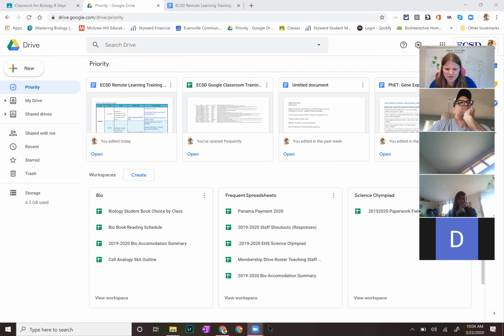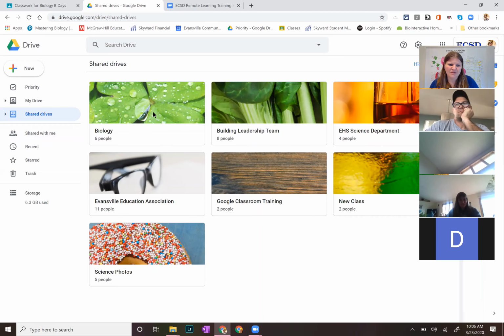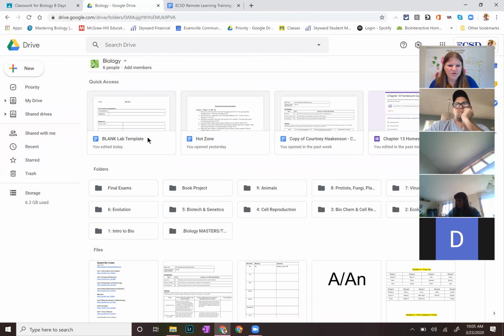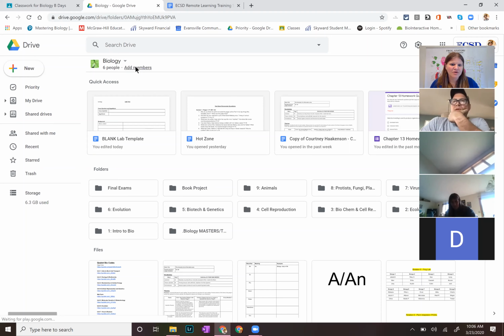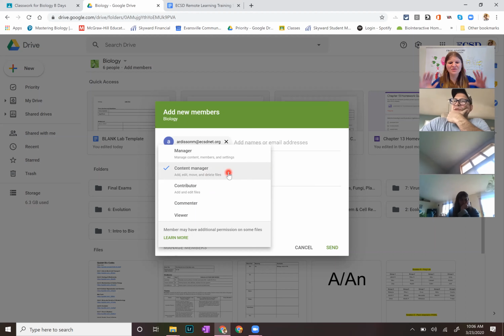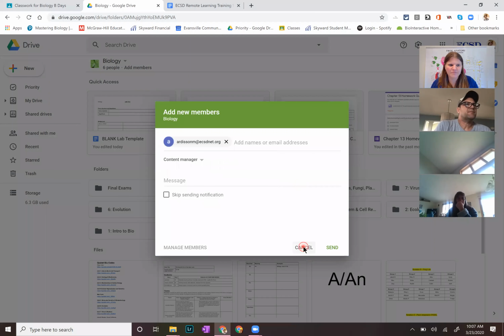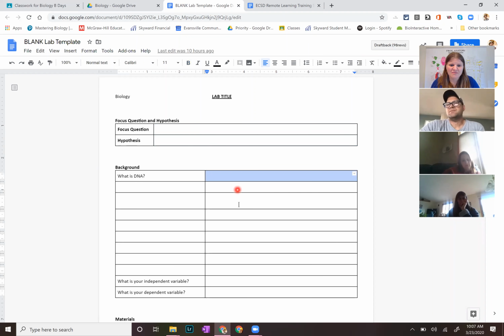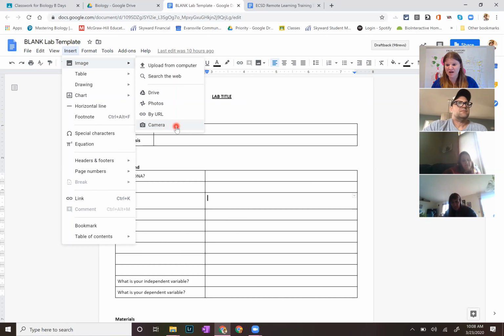Zoom Meeting: Using your Chromebook and Setting Up Master Folders in Shared Drive Part 1